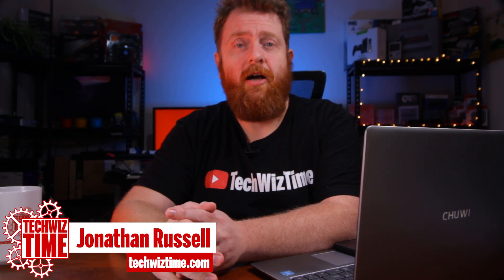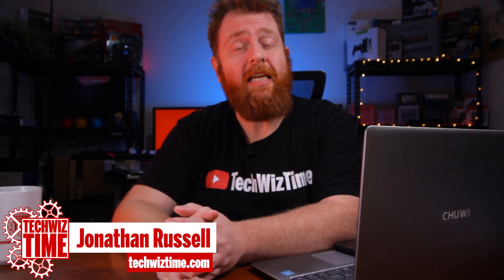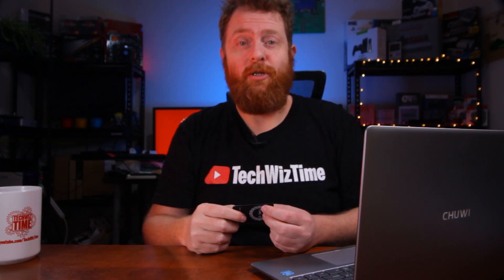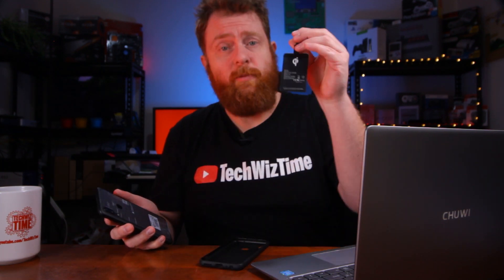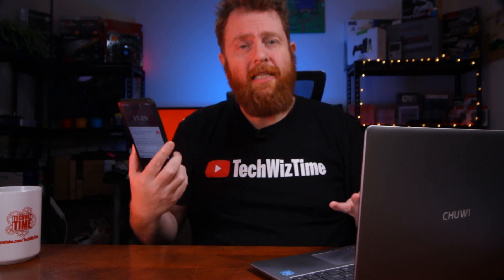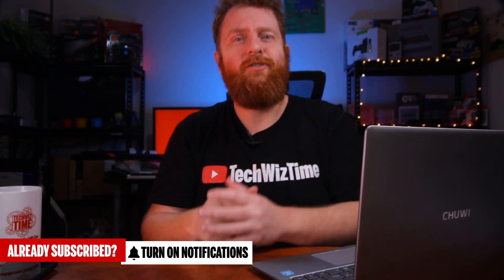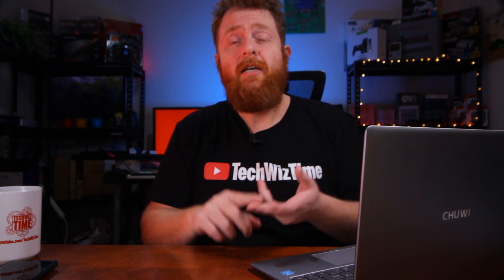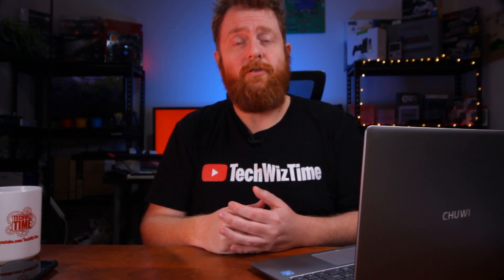Add Wireless Charging to any Android Phone or Tablet for $3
You can find the Wireless Charging Adapter on ebay